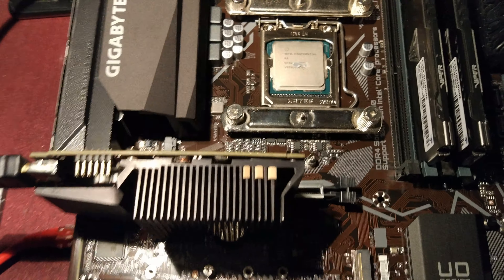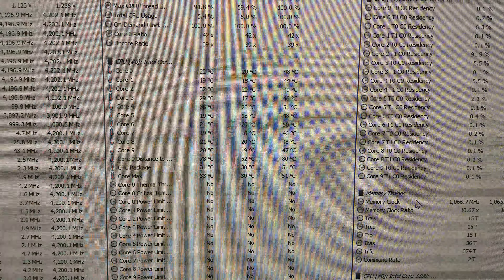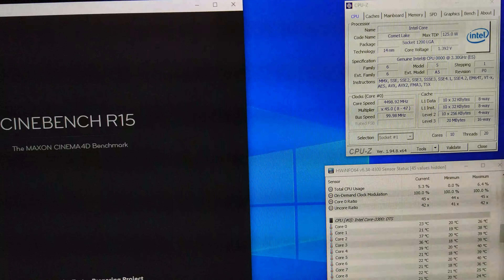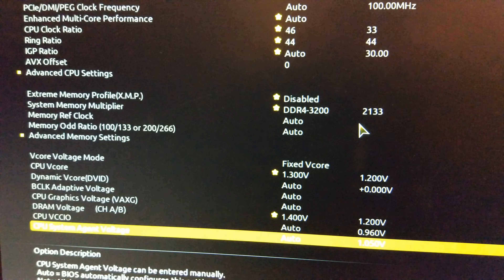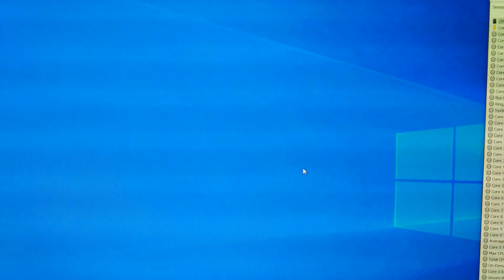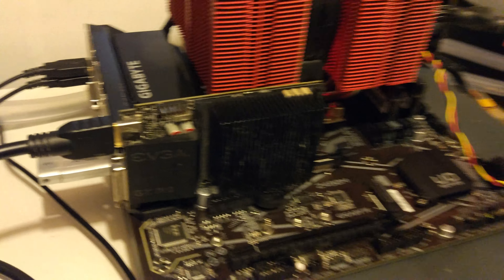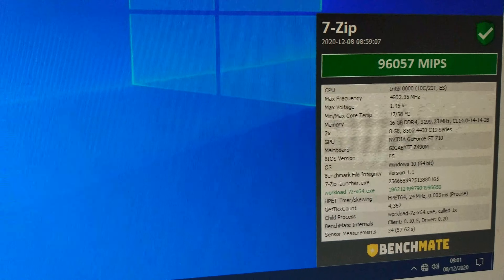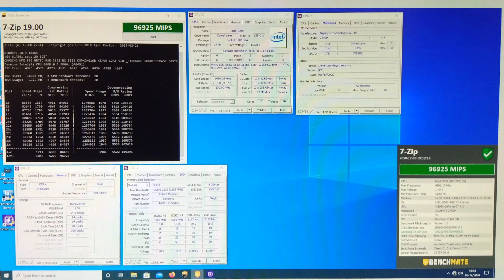Benching Cheapest 10900K With Cheapest Z490 Motherboard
In this video we will find out what happens when you pair a 10900K with the cheapest Z490 board i could find.

This Gigabyte Z490M UD is MATX, uses a 4+2 phase VRM and i picked this board up for £112. I didn't really do much research into getting a board for this, I just set the price low to high, just so i could test the cpu, before buying a better board.

There were a few issues i had with the board running the 10900K
1) XMP didnt work even on 4266 profile 2
2) voltage for cpu was limited 1.3V, i guess this is to protect the weak vrm.

I would recommend spending £40-50 more to get a board with a better vrm for any 10th gen CPU.

System Spec:
Intel Core i9 10900K ES
Gigabyte Z490M UD
Patriot Viper Steel 4400C19
EVGA GT710
Integral 120GB SSD
Super Flower Leadex 1300W

0:00 Look at the board
1:06 Stock run
3:00 Gaming OC Profile
4:40 Advanced OC Profile
5:42 Intel Multicore Enhancment
6:46 Manual OC BIOS Setup
8:09 4.6ghz
9:28 4.7ghz
10:52 4.8ghz and Thoughts
14:18 Final Scores